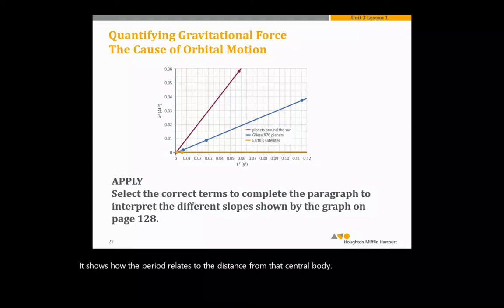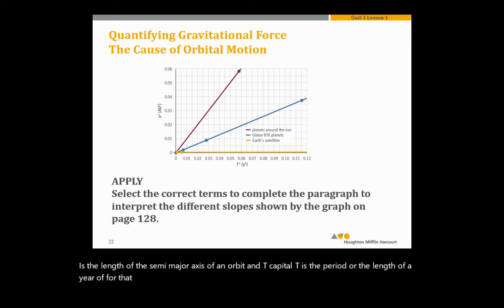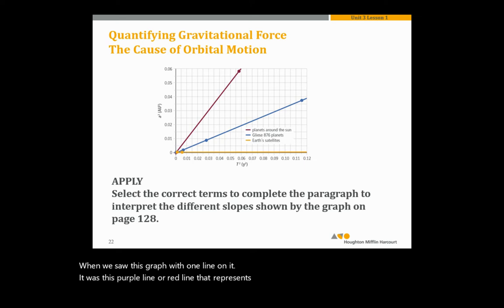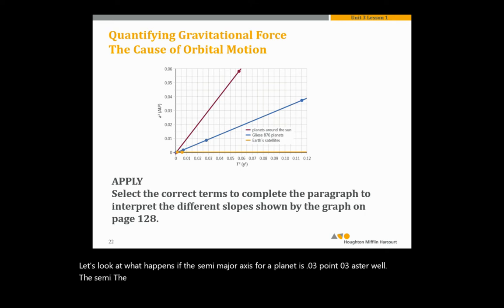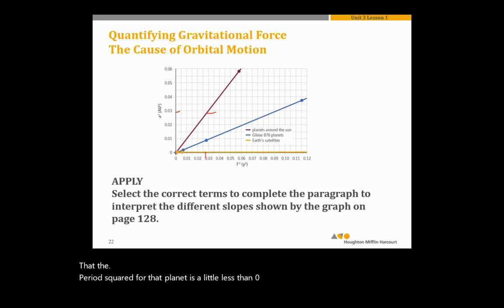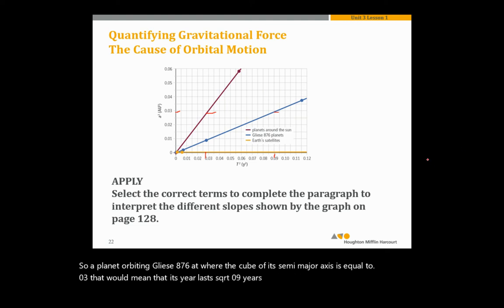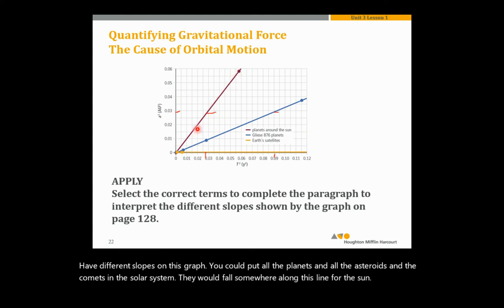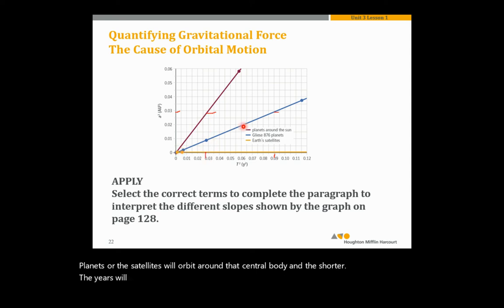Physics Lecture 3.1.2A - The Cause of Orbital Motion - Part 1